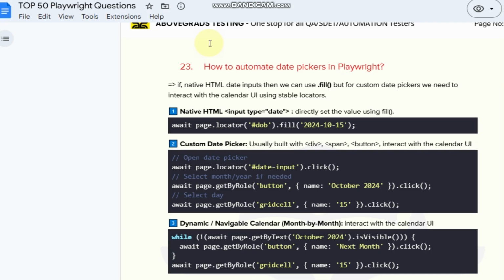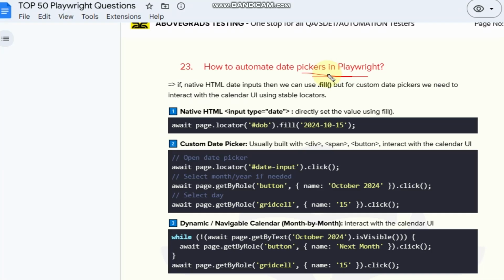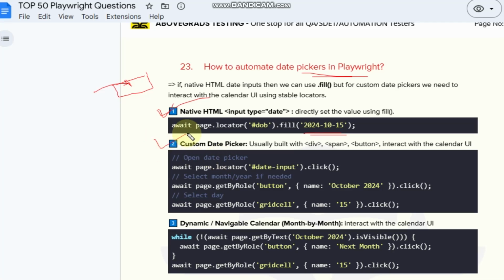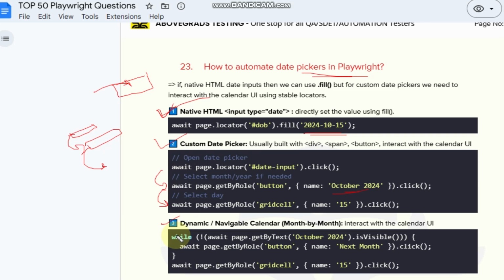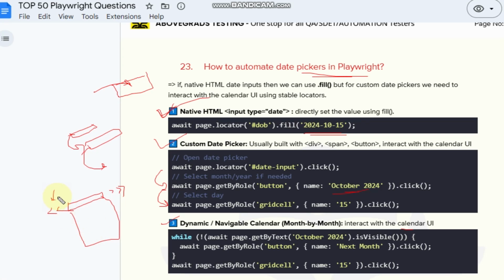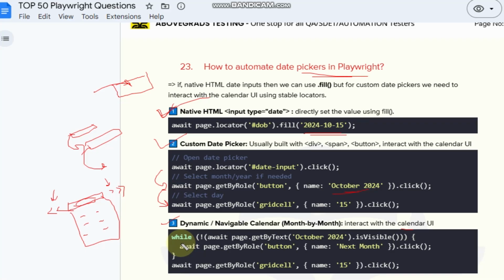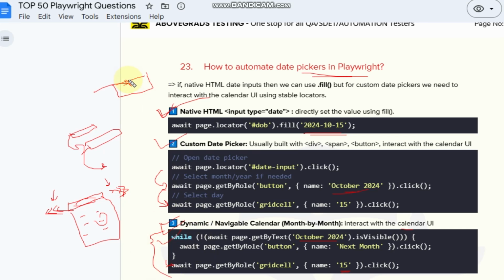Question #23: How to Automate Date Pickers in Playwright? | Playwright Interview Q&A Series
Playlists curated for your preparation -

In this video, we answer Playwright Interview Question #23:
👉 How do you automate date pickers in Playwright?

This video is part of the Playwright Interview Questions & Answers Series, created to help automation testers and SDETs confidently handle calendar and date picker components in Playwright interviews.

In this 2–3 minute video, you’ll learn:
• Different types of date pickers used in web applications
• Automating native HTML date inputs
• Handling custom JavaScript-based date pickers
• Selecting dates using keyboard and mouse actions
• Best practices for stable date picker automation
• How to explain date picker automation clearly in interviews

This video is ideal for:
✔ SDETs
✔ QA Professionals
✔ Freshers preparing for Playwright interviews
✔ Selenium testers migrating to Playwright

📌 Coming up next in this series:
• Handling time pickers
• Auto-waiting and synchronization
• Assertions and expect API
• Handling network requests

💬 Comment “NEXT” if you want Question #24